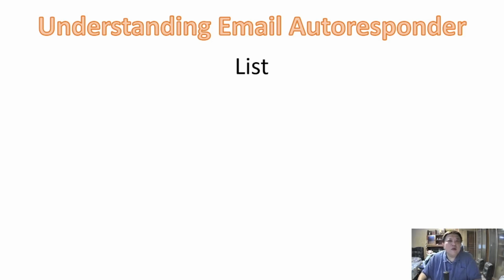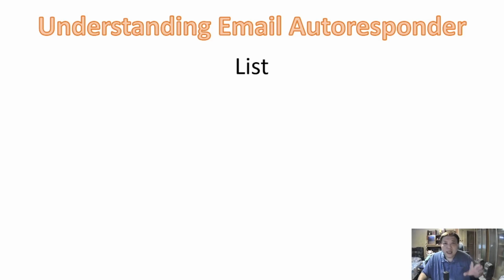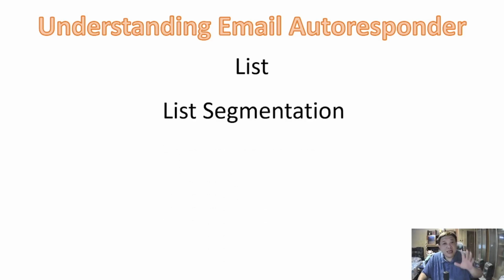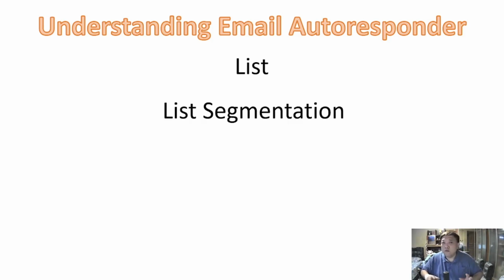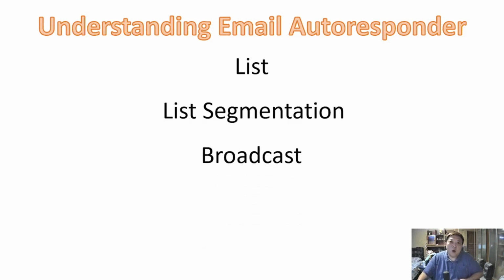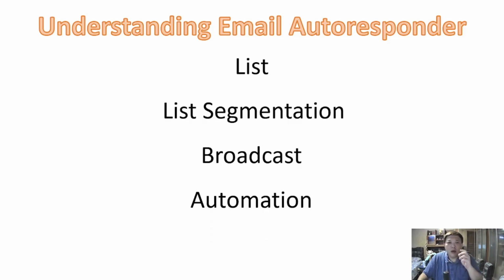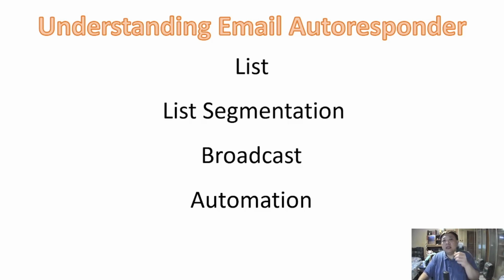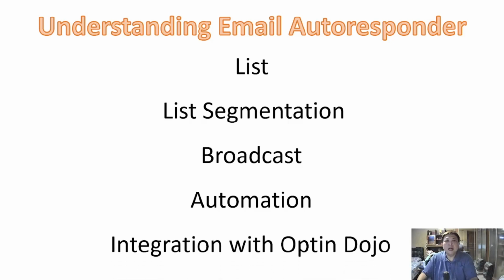How I Make 5 Figure Income Per Month with Affiliate Marketing - Part 5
In part 5 on how I make 5 figure income per month with affiliate marketing, I shall attempt to share with you the holistic approach to understanding funnel builder and email autoresponder.